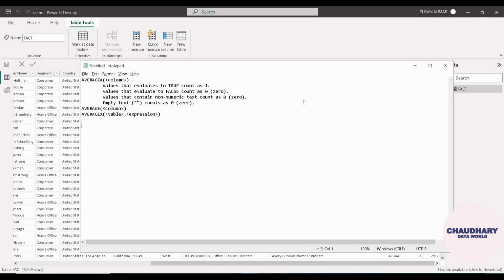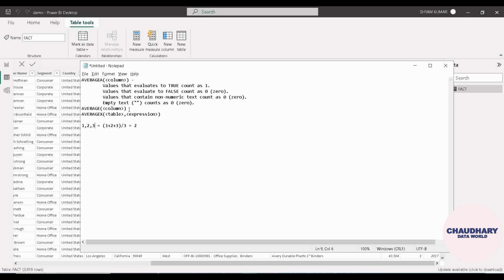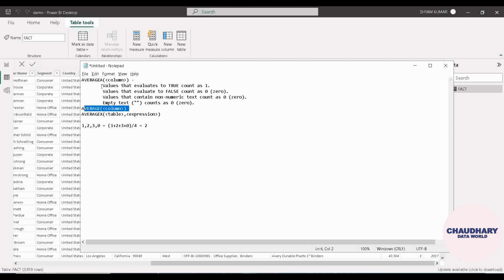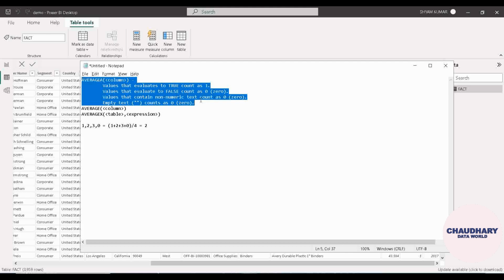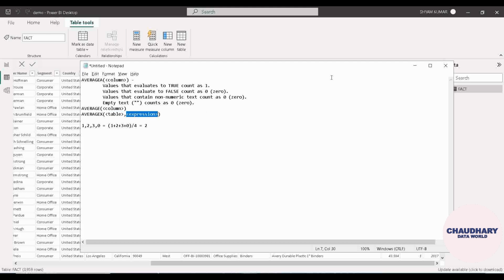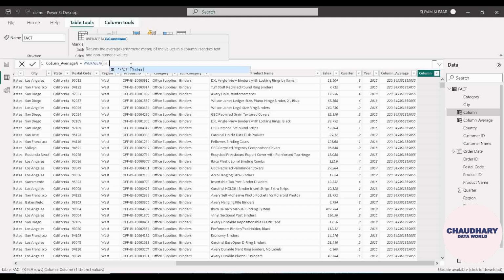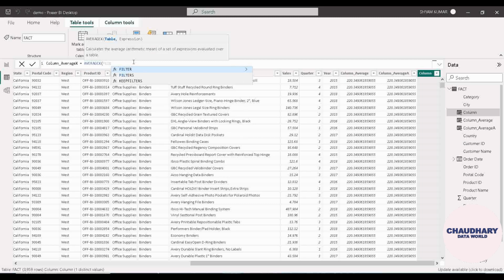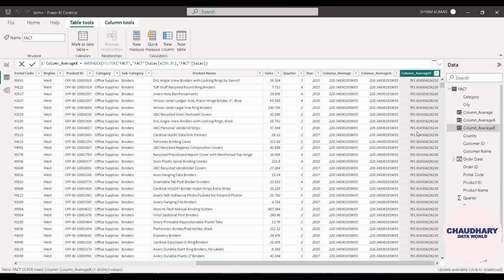DAX - AVERGAE, AVERAGEA & AVERAGEX in Power BI